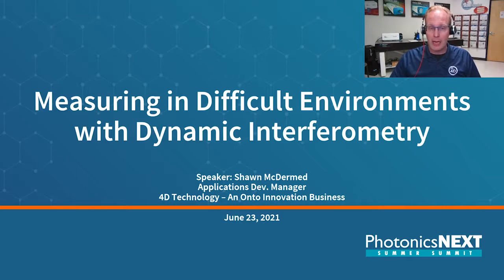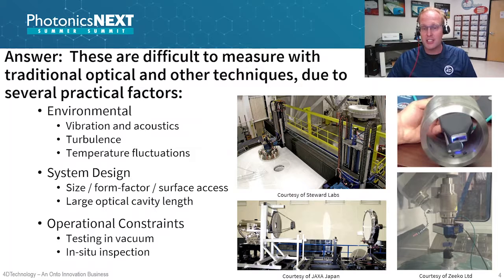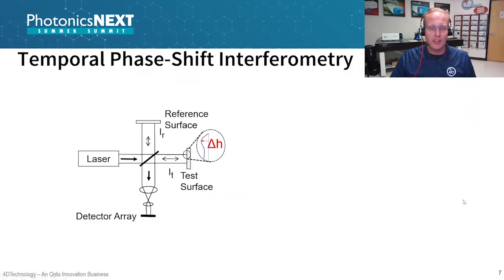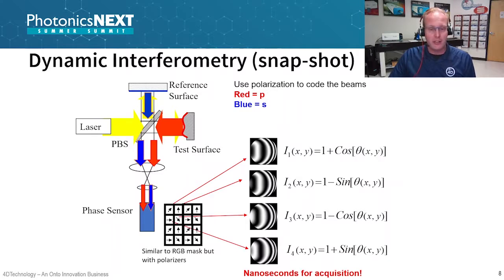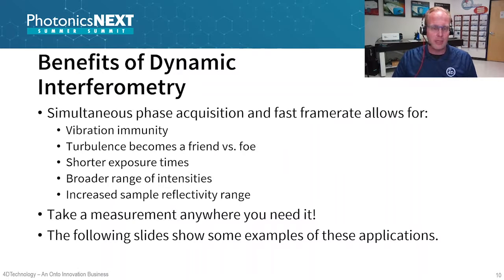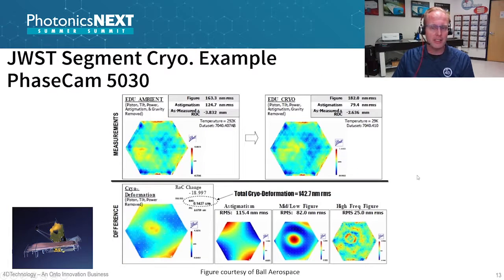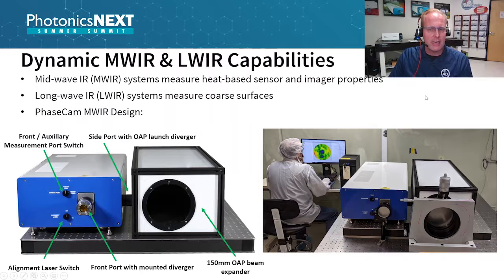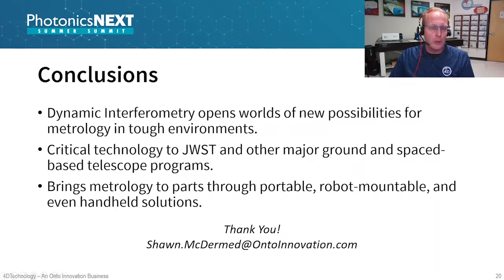PhotonicsNXT Summer Summit 2021: How to Get Optical Metrology in Difficult Environments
The ability to obtain high precision surface and wavefront transmission error metrology using vibration immune methods was clear from the outset.

But what was missing was the depth of analysis and speed of acquisition that would make these techniques worthwhile in environments such as turbulence and vacuum chambers. And to fulfill its promise, dynamic metrology would have to be small and portable. If it's small enough to mount on a robot arm, or be handheld, entirely new applications for surface measurements arise.

This presentation from the PhotonicsNEXT Summer Summit 2021 shows how dynamic interferometry works, and how it can be integrated into diverse automation, production cell, and difficult lab conditions.